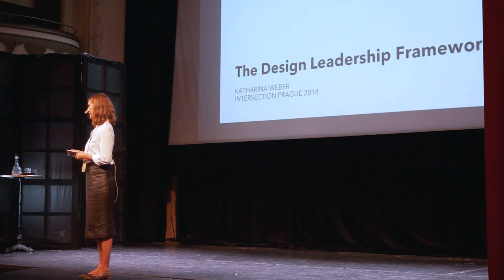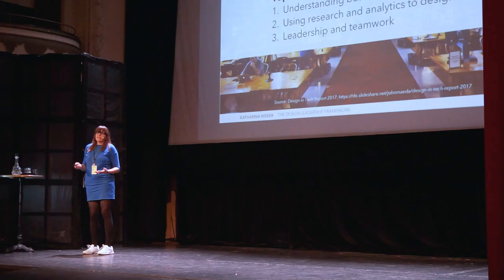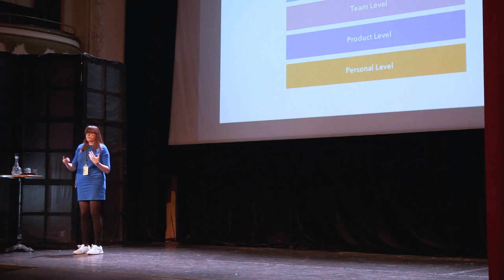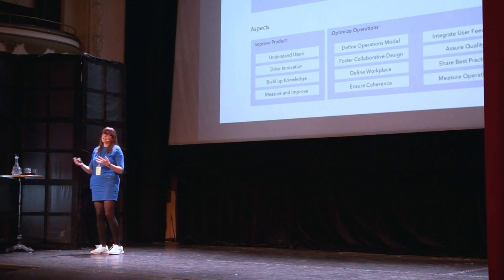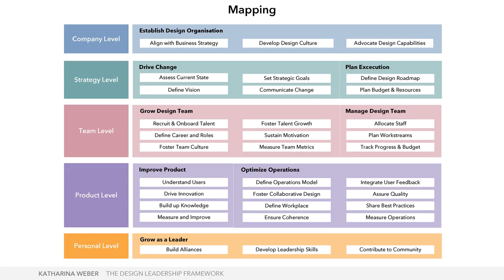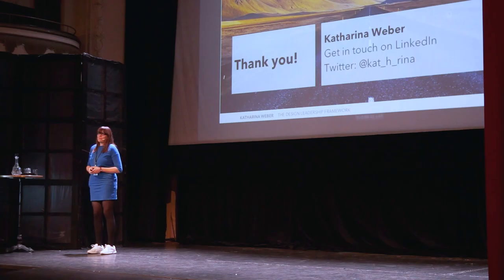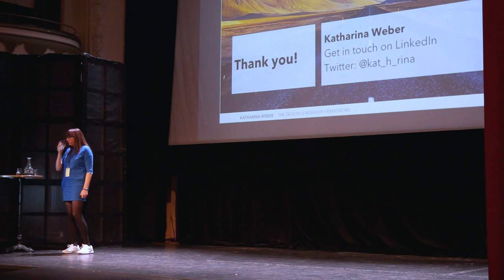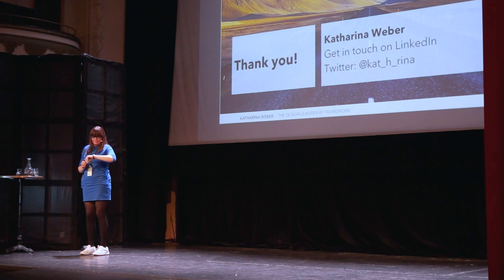The Design Leadership Framework / Katharina Weber / Intersection18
The topics of Design Leadership and Design Operations are currently very popular due to the still increasing need of companies to deliver great customer experiences and become design-driven organizations. This has been leading to companies hiring or acquiring a large number of designers in the recent years. But many companies struggle to really unite these new design »forces« to deliver a holistic end-to-end experience.

The high amount of designers in organizations leads to a high demand of Design Leadership Roles on different levels. They are dealing with a wide range of topics such as team development, operational processes and organizational structures. At the same time these leaders are supposed to develop a design vision and drive design culture forward in their companies.
Comparing the still emerging discipline of Design Leadership to other more established areas such as IT Management, it becomes apparent that Design Leadership could profit from a concise overview or framework that shows what aspects the discipline encompasses.

At Intersection 2018 Katharina Weber presented an early version of a research-based Design Leadership Framework that aims at tackling this challenge. It is supposed to serve as a tool for design leaders of digital products and services, to focus on the right things in their organization and implement the right initiatives and changes.

Katharina Weber is currently working on refining and finishing the framework based on feedback and discussion with design leaders and experts from the industry. Follow the official EDA Twitter Channels to receive updates for this topics.